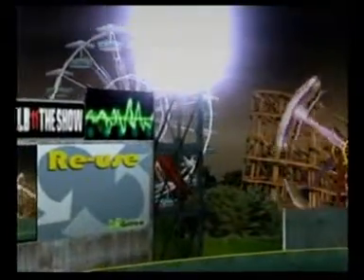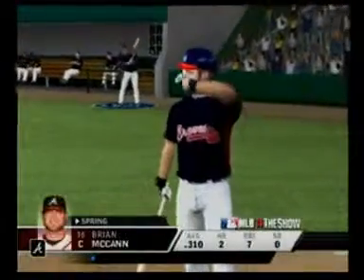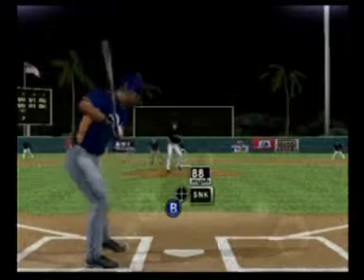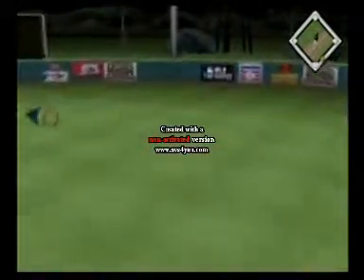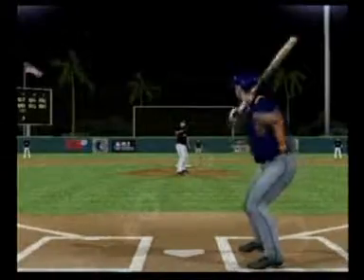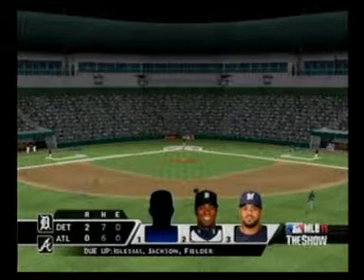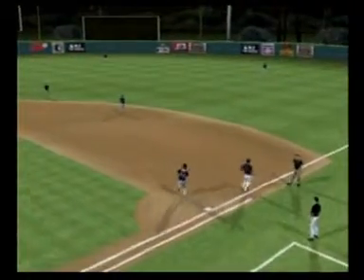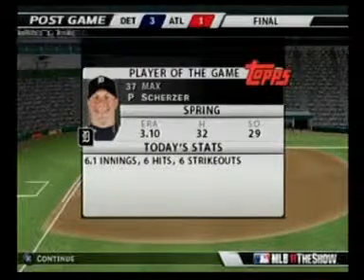Benoit Strikesout the Side in the 9th for the Save, Scherzer strikes out 6 for the Win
Although there is a Snapshot of Verlander's Spring, a Miguel Cabrera double, an Alex Avila 2 Run Homer and a Shortstop Jose Iglesias 404 ft center field Home run, the story here is Max Scherzer's 6 Strike Outs with Scherzer executing a sacrifice bunt & Benoit helping him save the game by striking out 3 players in the 9th Inning
beforehand I had some commercials in the video and had to avoid copyright notice...plus there is a commercial for AVS editor because I have not paid the 39 resubscription but I have paid for the Serif Movie Plus editor...both where involved in helping transcribe the 1 hour and half complete game and Verlander intro.